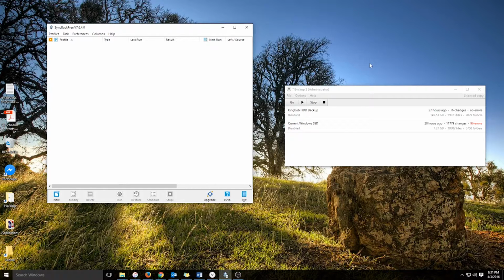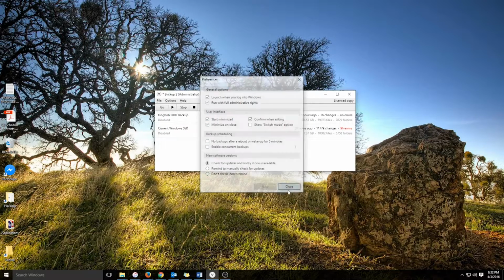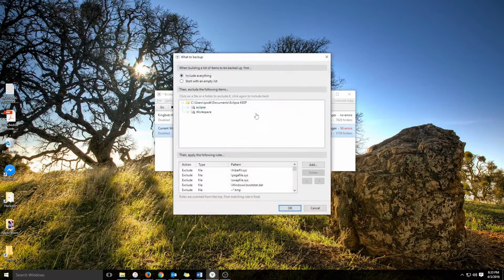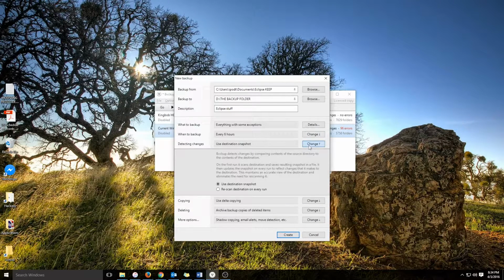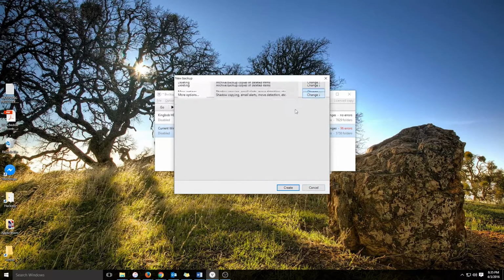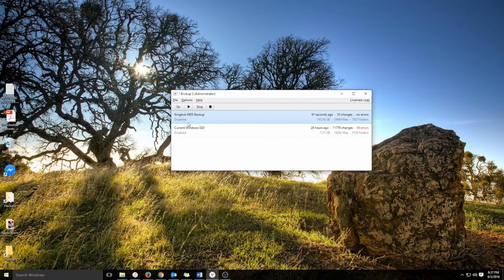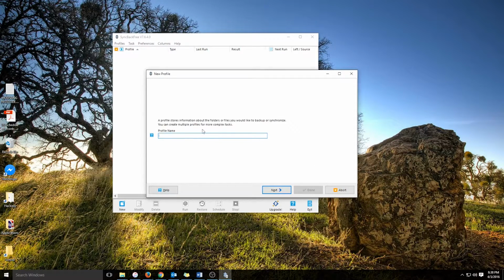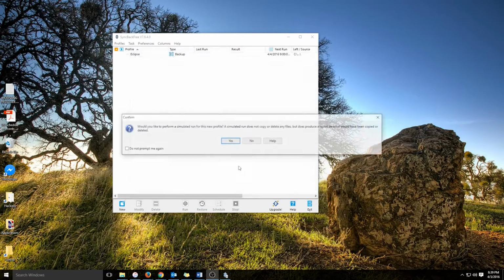Best Way to Backup Files (PC)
*SyncBack overview starts at 7:03*
This tutorial shows you two different methods I use to back up files on my PC. These programs will backup only the files you change whenever you want them to do so! Can be used for an external or internal HDD/SSD.